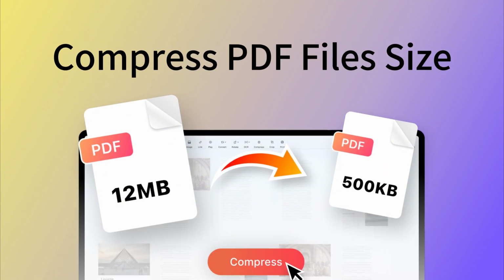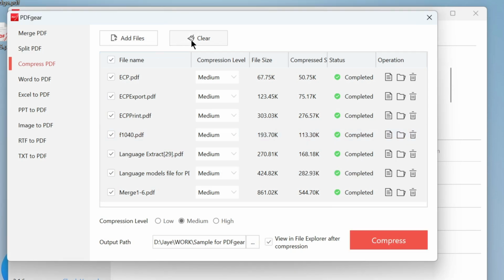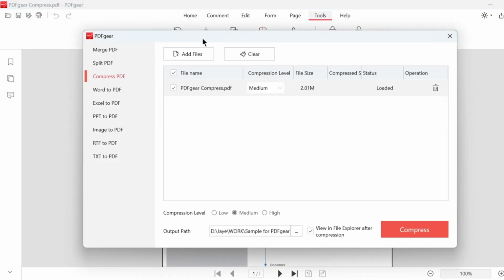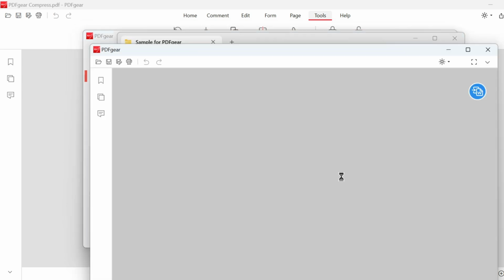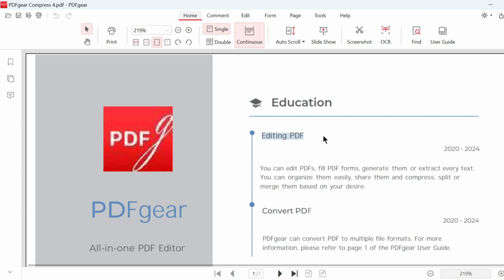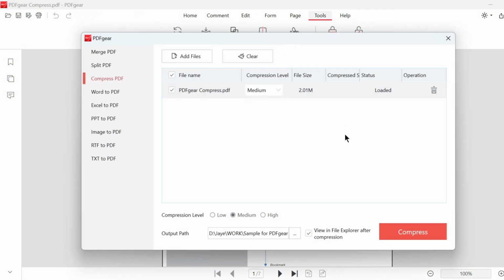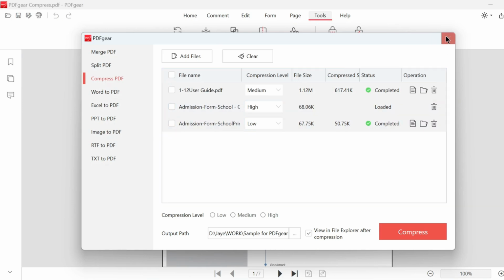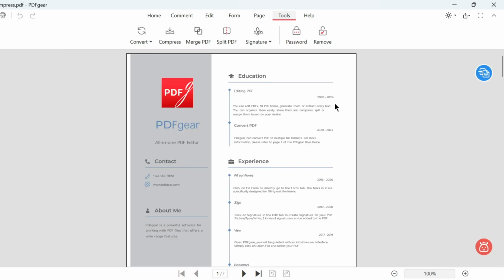How to Compress PDF File Size | Windows App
🎁Learn how to compress PDF files on Windows!

In this video, I’ll show you how to easily compress PDF files using PDFgear on Windows. PDFgear allows you to compress PDFs in three levels—high, medium, and low—so you can adjust the file size according to your needs. Whether you’re looking to reduce file size for emailing, sharing, or saving space, PDFgear gives you the flexibility to choose the right level of compression.

I’ll also demonstrate how PDFgear supports batch compression, letting you compress multiple PDF files at once, saving you time and effort. This is perfect for users who need to handle several documents in bulk.
⌚Timestamp:
0:00 -- Introduction
0:05 -- Compress PDF in Batch
0:53 -- 3 Compression Levels
3:51 -- Download PDFgear
4:05 -- Summary
If you’re looking to make your PDFs more manageable without compromising too much on quality, this tutorial is for you. Watch till the end for tips on how to get the best compression results!